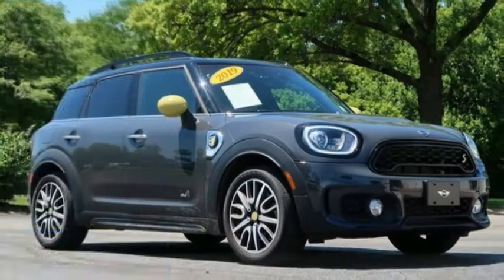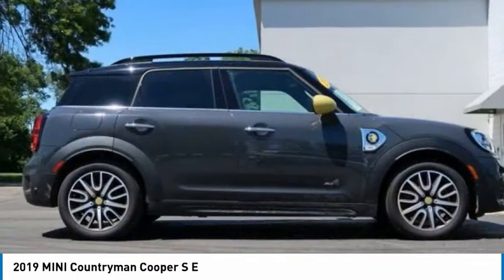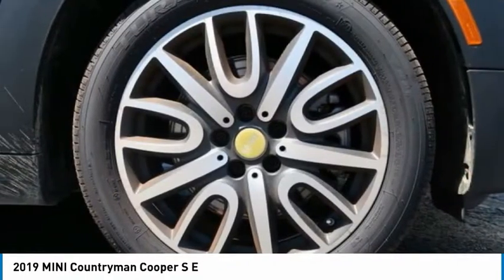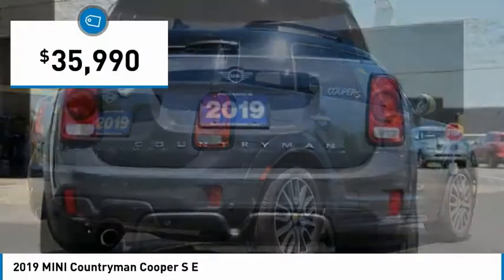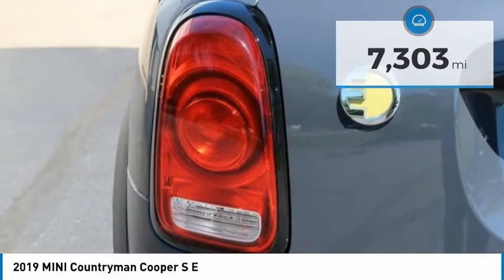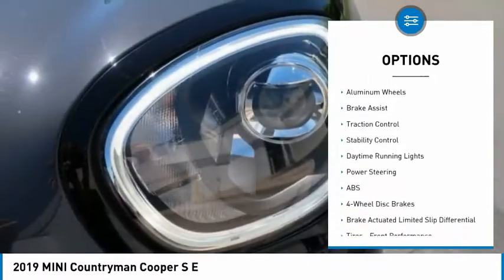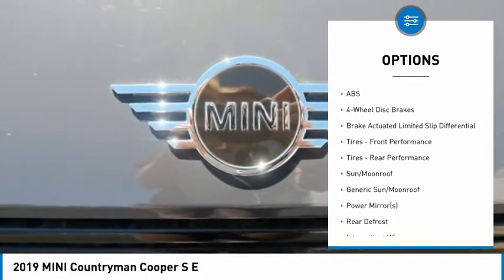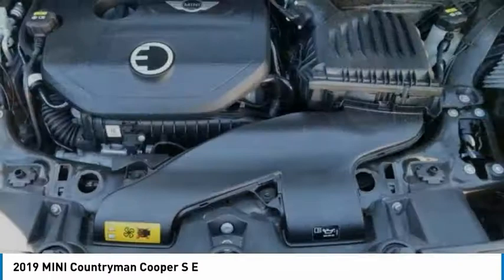2019 MINI Countryman MA3638P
2019 MINI Countryman Cooper S E

You'll love this 2019 MINI Countryman. This is a sport utility you'll want to take home. Call and get in touch with Dreyer & Reinbold MINI directly, and be the first to open the sport utility door today!